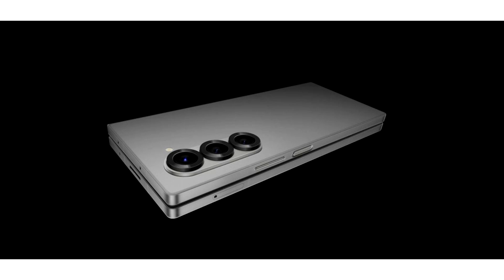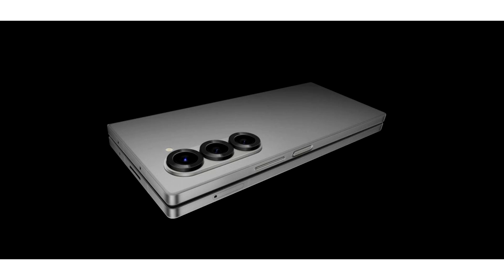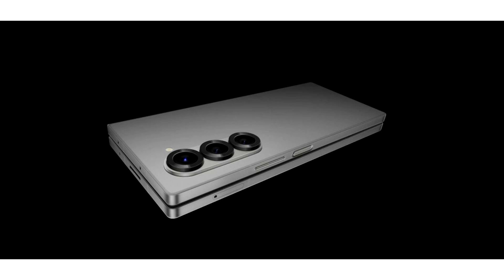Despite Major Improvements, Z Flip 6 And Z Fold 6 Domestic Pre Sales Fall Short By 110,000 Units Com